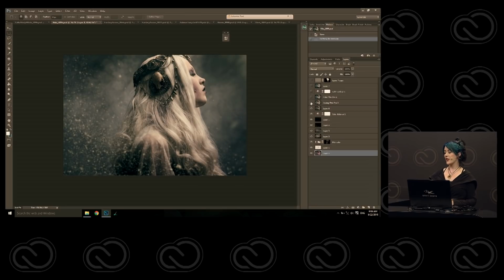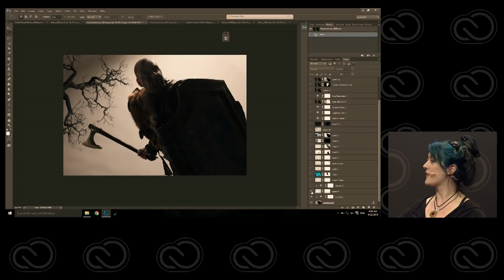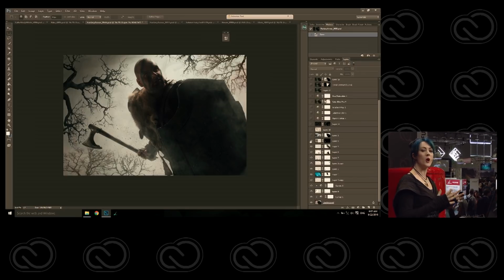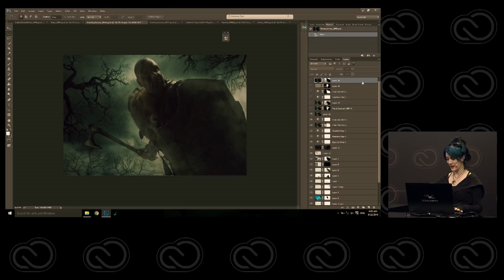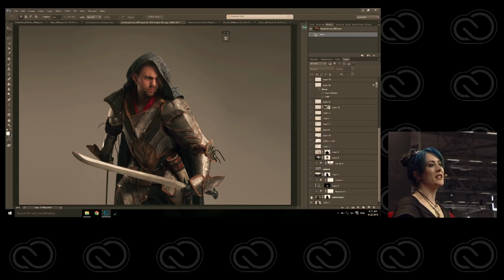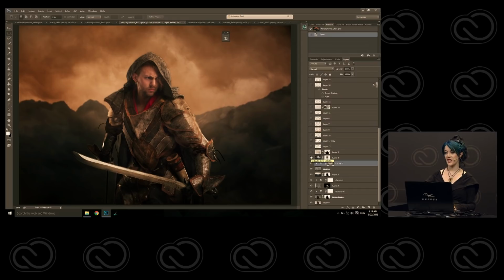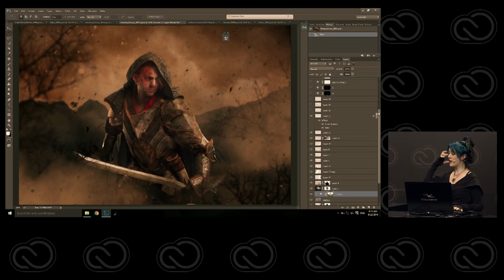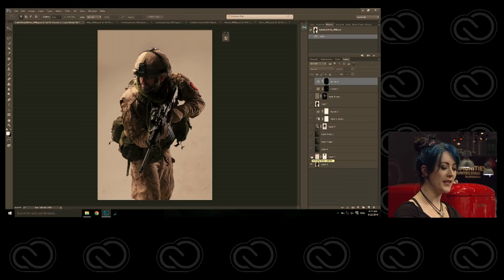Creative Cloud Photography – Unleashed Creativity mit Renee Robyn | Adobe DE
Canadian artist Renee Robyn went from illustration to photoshop art and reveals some of her tips and tricks at the Adobe Livestream from Photokina.

Auf unserem YouTube Kanal findet Ihr Neuigkeiten, Tipps und Tutorials zu Adobe Creative Cloud, Adobe Stock, Adobe Document Cloud und Adobe Experience Cloud - und außerdem Trends sowie Videoaufzeichnungen der wichtigsten Events für Kreative & Marketer.